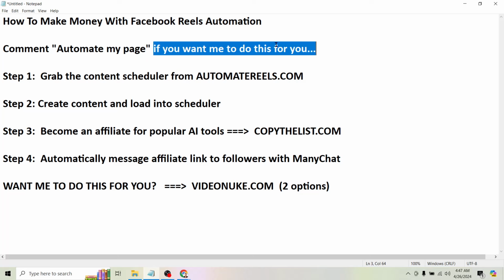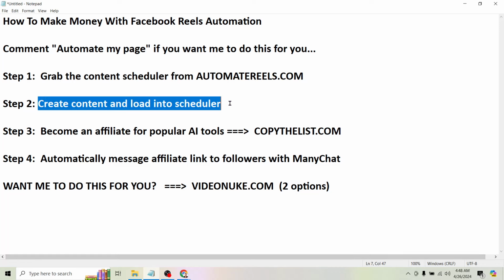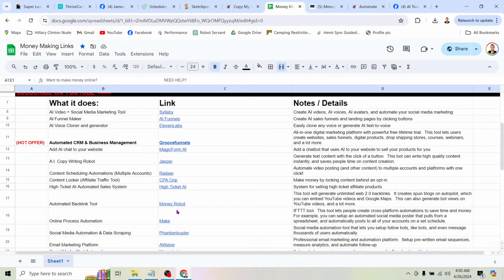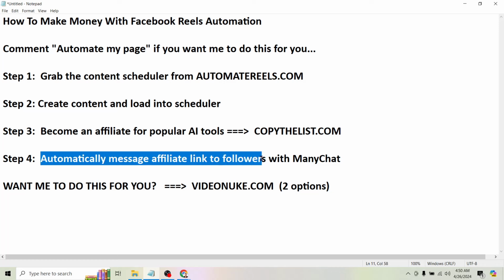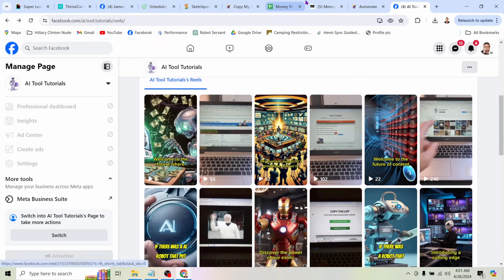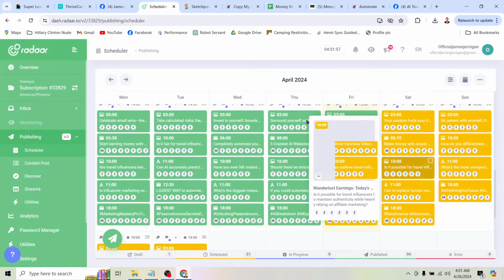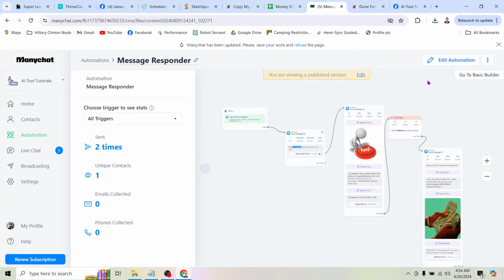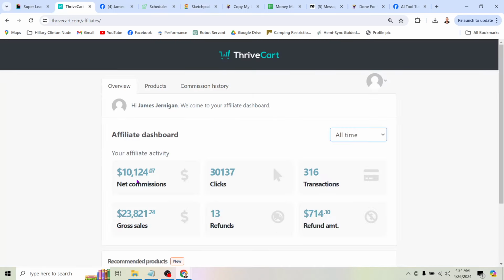How To Make Money With Facebook Automation 🤖💬 [AI Reels Tutorial]